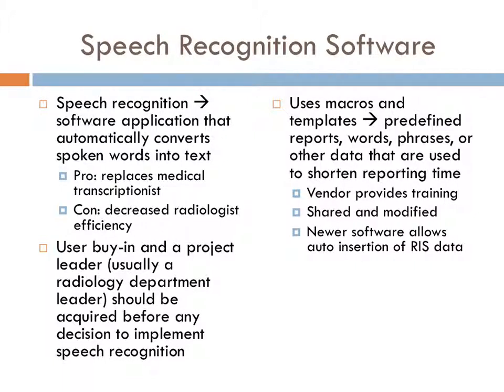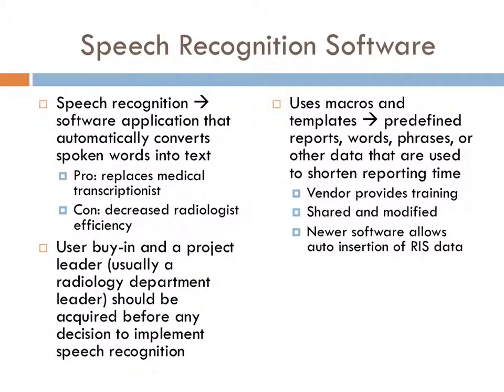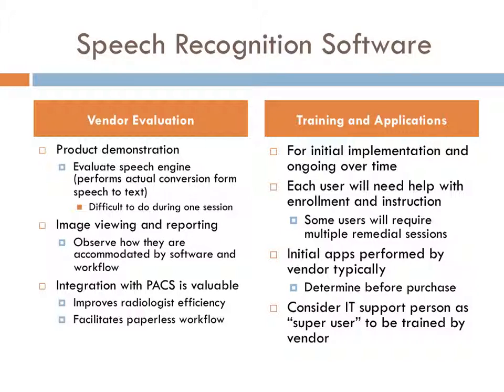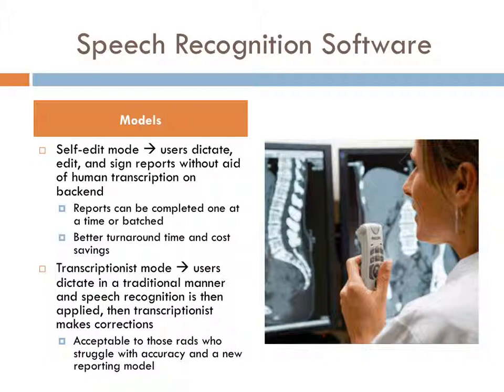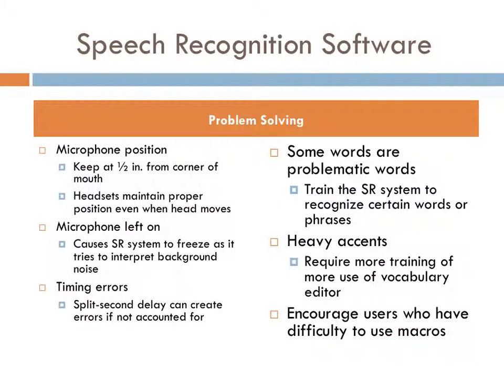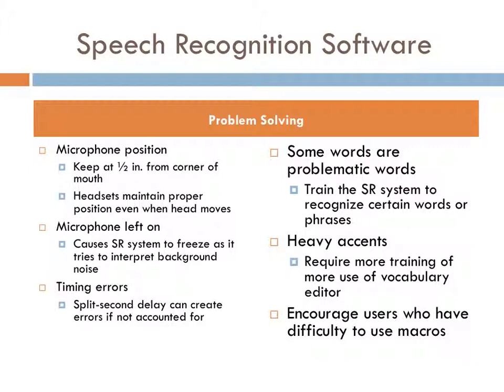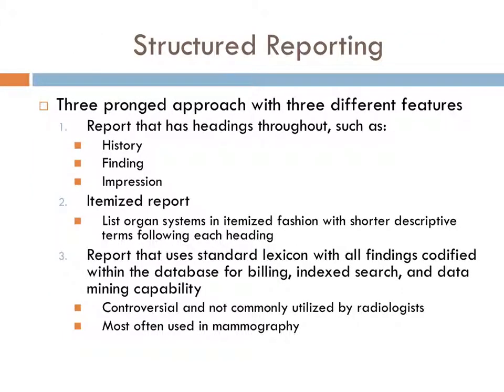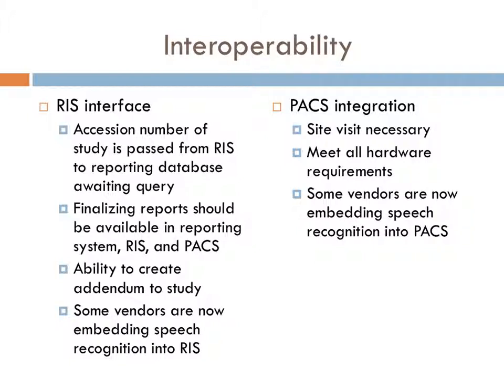IMG305-Module 2-Chapter 10